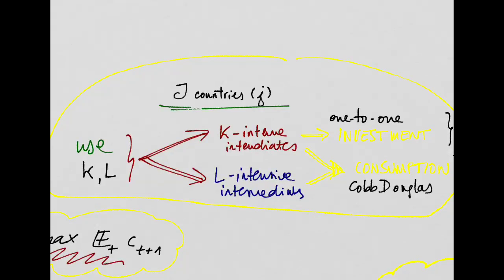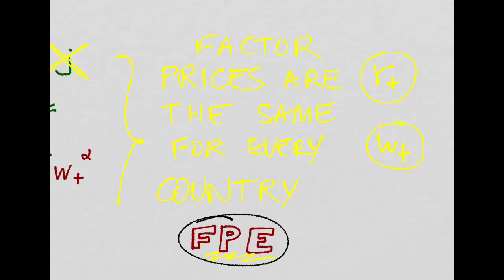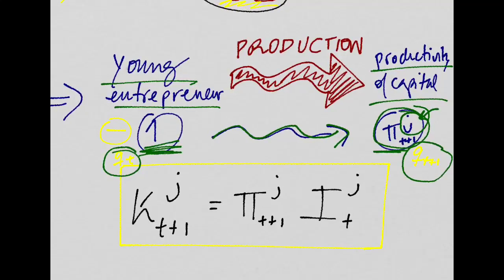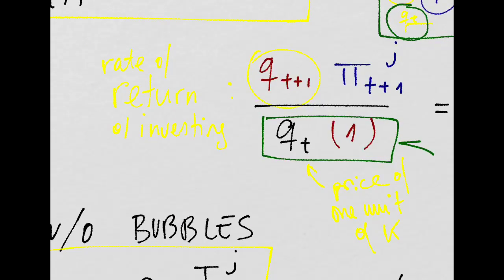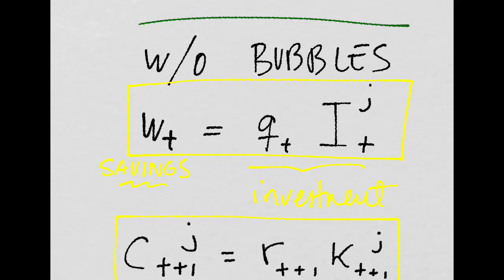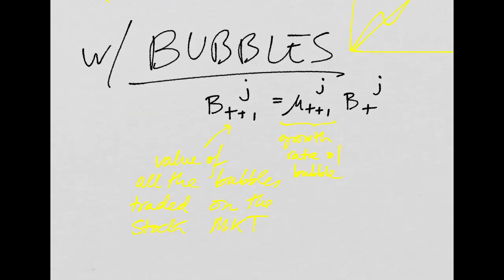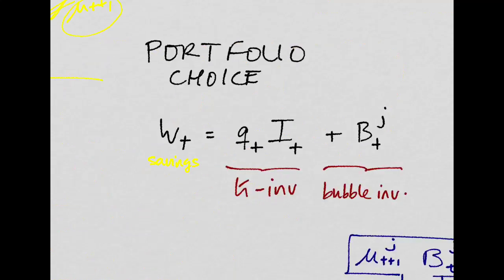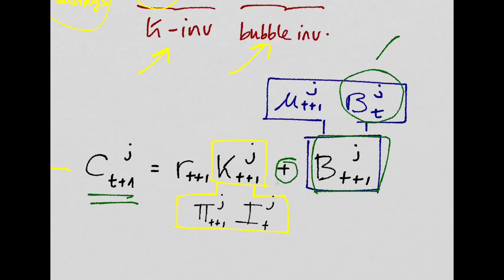Financial Bubbles and Capital Flows 2